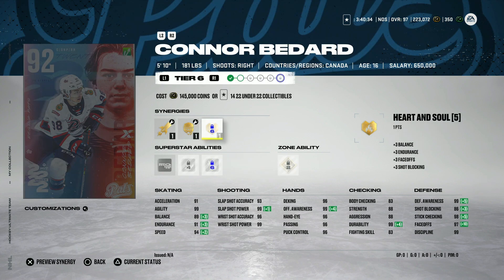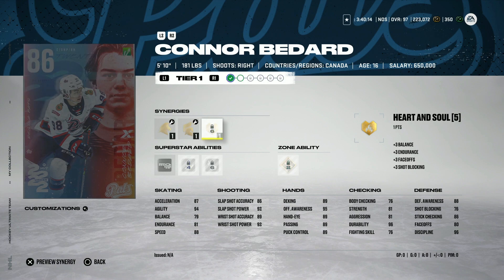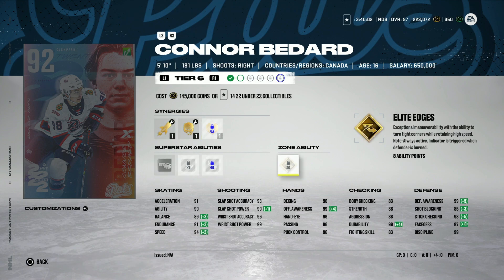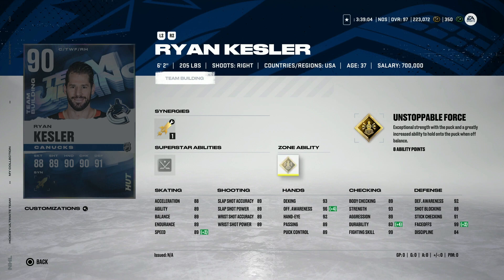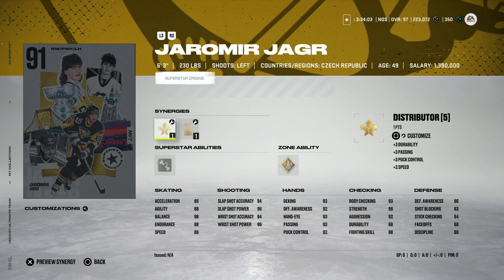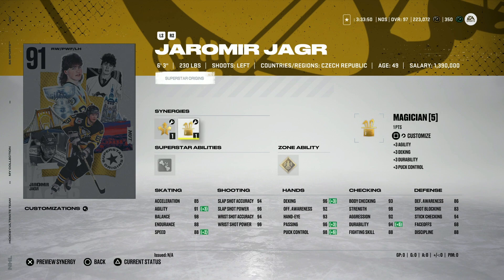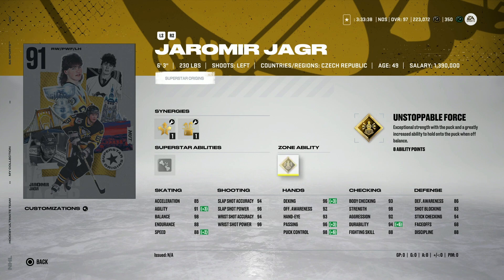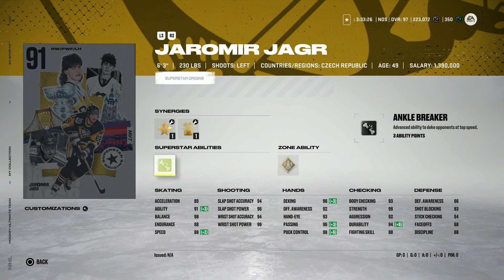WHAT IS THE WORST CARD RELEASED IN NHL 22?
Lets find out, what the worst card released in NHL 22 HUT was! This kicks off with a 32 card bracket that will determine what you guys think is the worst card released in NHL 22!